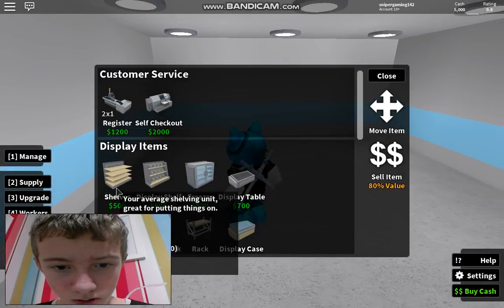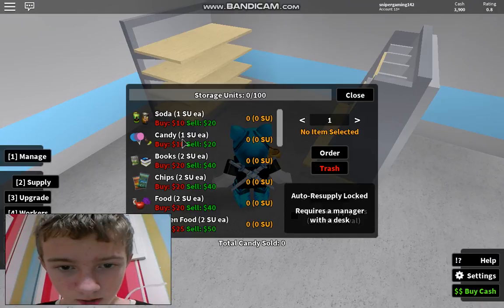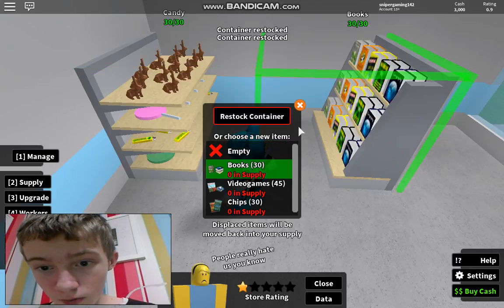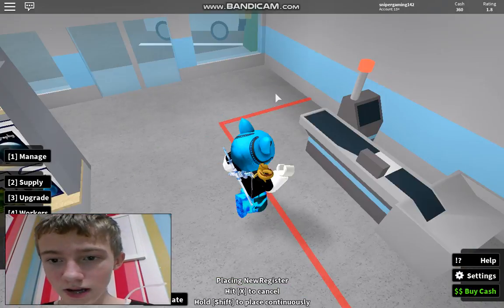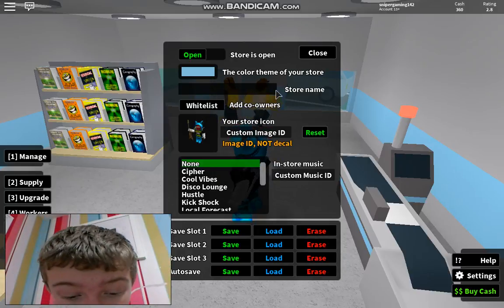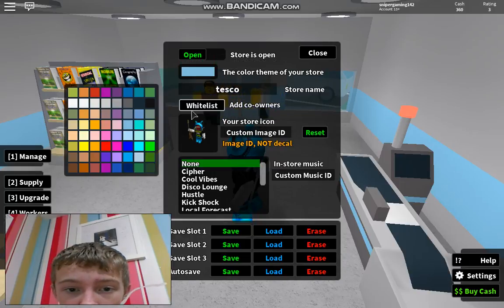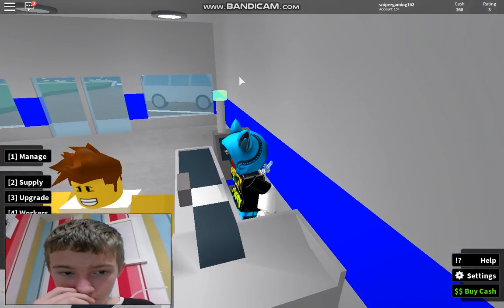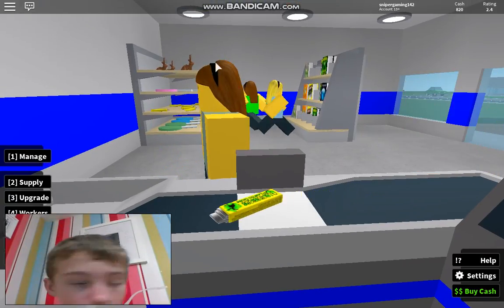retail tycoon with my sis ep 1